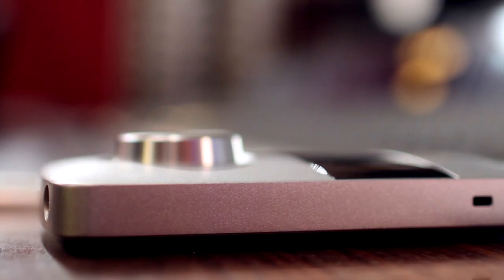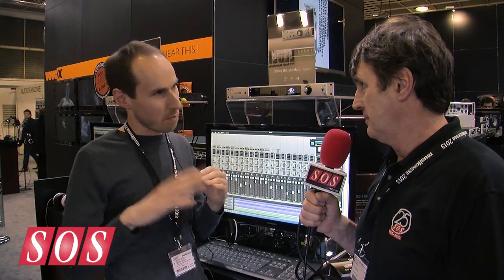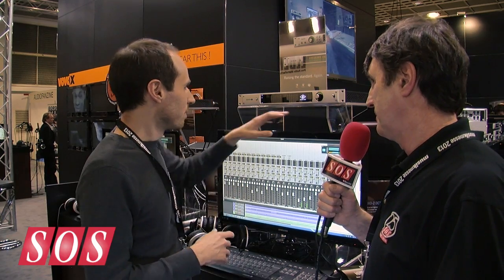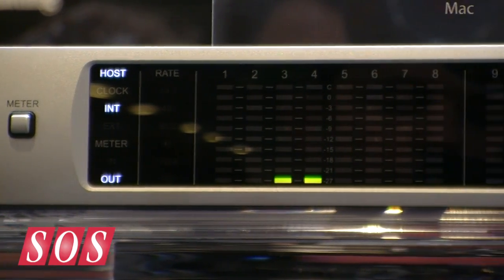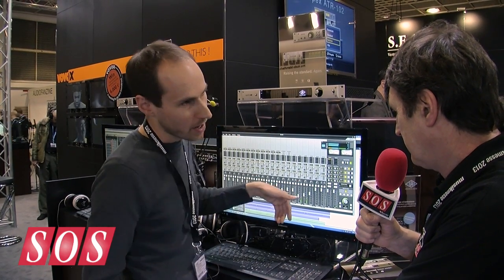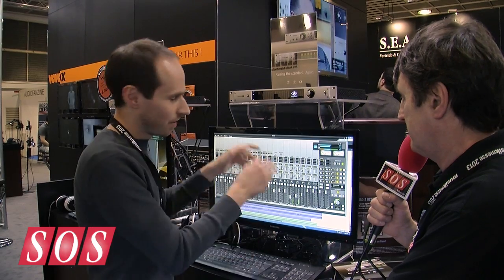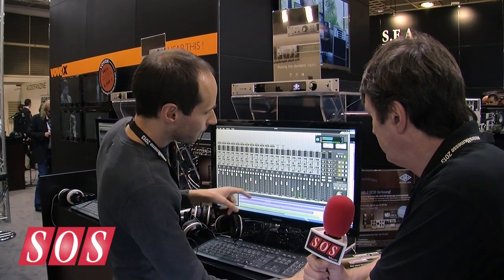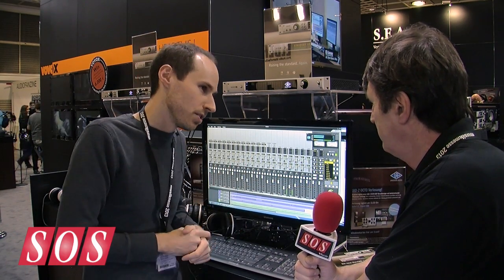Universal Audio Apollo 16 - Musikmesse 2013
High-Resolution Interface with Realtime UAD Processing and Thunderbolt